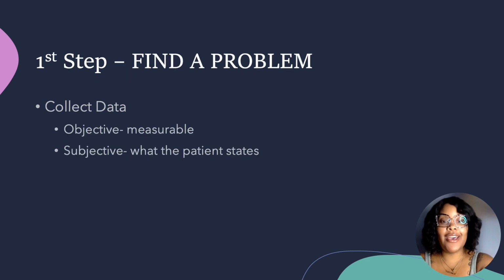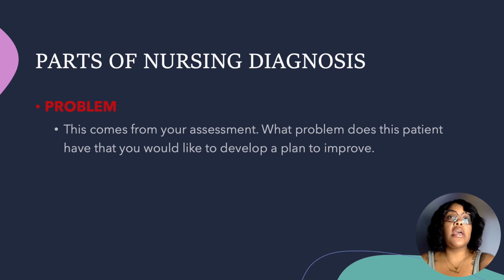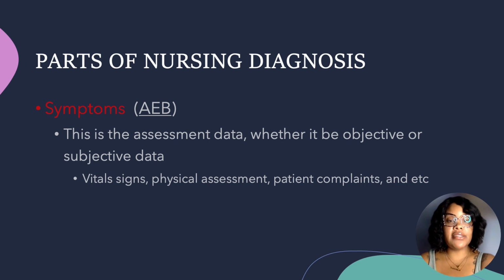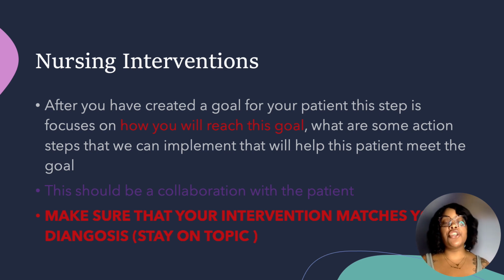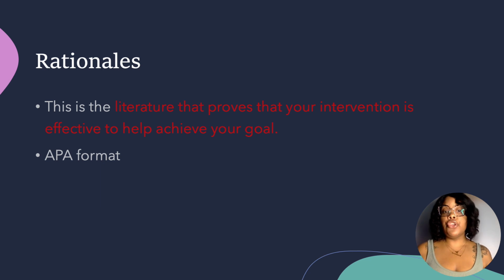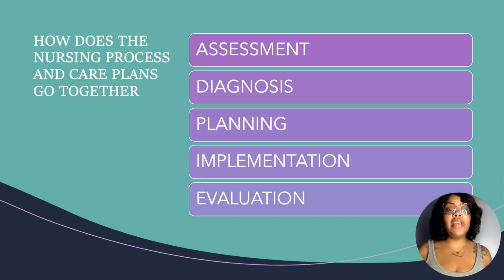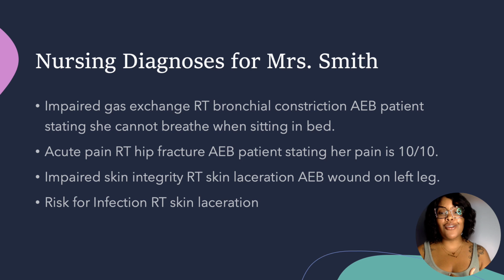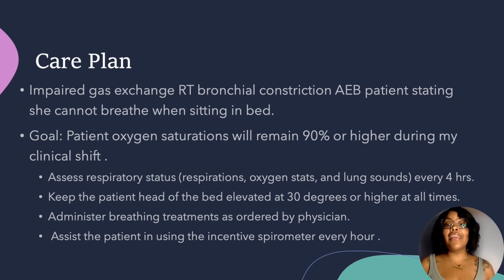HOW TO ACE YOUR NURSING CARE PLAN